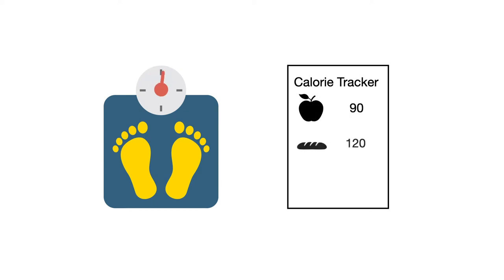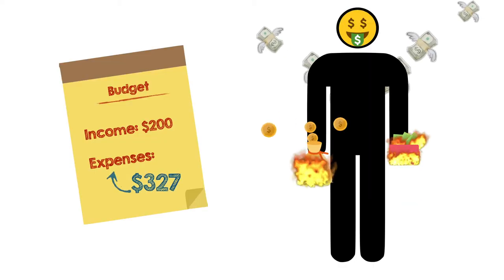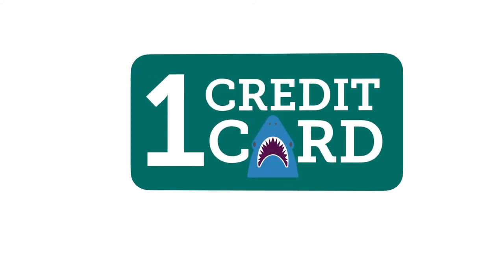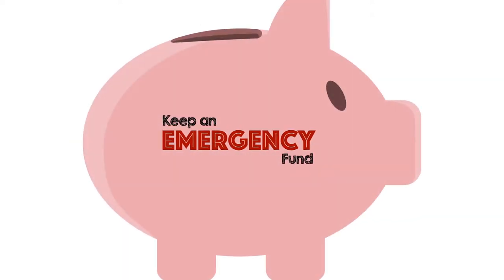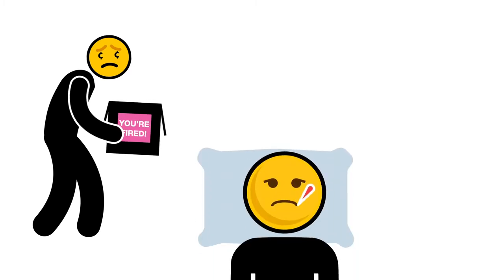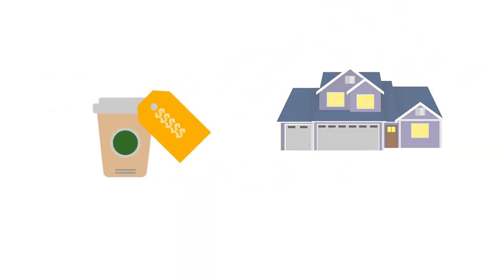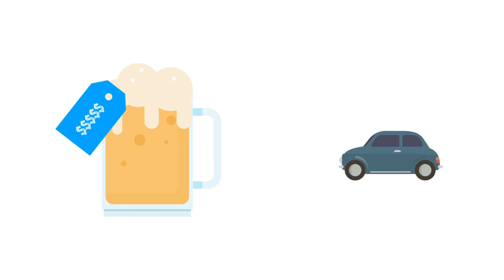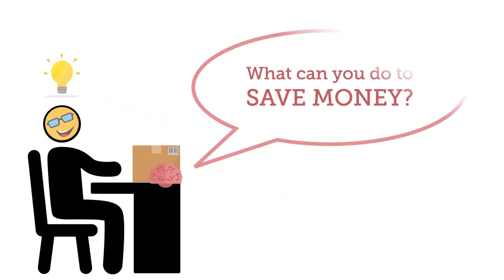Spend less than you earn – Stretch that dollar 💵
A penny saved is a lot more than a penny earned. Before you go out looking for a second job, examine what you could do to cut costs and stretch that dollar.

A proven weight management technique is to track your calories. The same strategy works when we are looking to stop leaks in our spending. By writing down everything we buy, we become aware of our choices and gain insight into the habits that are costing us.

When we spend more than we earn, we rob ourselves of the future wealth and financial freedom that money could have provided. If the cycle of spending more than we earn continues, we end up in debt, where we pay our future wealth to the lender instead of our future selves.

Here are five strategies to ensure we reach financial freedom and can grow our wealth.

1. Only carry one credit card.
Credit card companies like to lure us into having multiple cards. Sometimes they offer special perks, and other times they try to trick us into believing that this card would just be for emergencies. The truth is, you only need one.

2. Keep an emergency fund.
Every person should have at least $500-$1000 on hand to cover an emergency. Once you are free from debt, aim to have at least three months of expenses saved in your emergency fund to cover things like unemployment, sickness, and accidents.

3. Pay yourself first.

If you never seem to have enough left at the end of the month for savings, have your bank automatically move your savings at the start of every month.

4. Cut the big bills first.

When you talk about saving money, that $3 green coffee cup is the first thing people scratch off their list. But will cutting that morning joe make you better off than getting an extra roommate or moving to a cheaper place? Is that $8 Friday night ginger ale really going to save your budget, or would replacing that expensive car payment with a used car or a bike be better? Our largest expenses can be our best areas for saving money, and if we are spending more than we earn, we should look at these areas first.

5. Be creative

When it comes to saving money, be creative!

What can you do to save money?